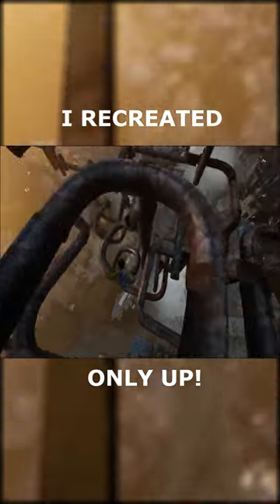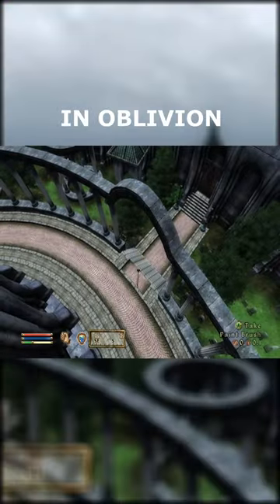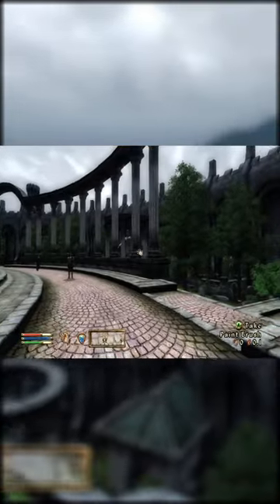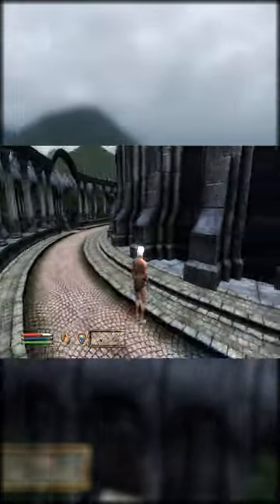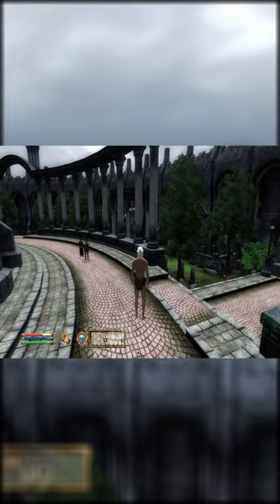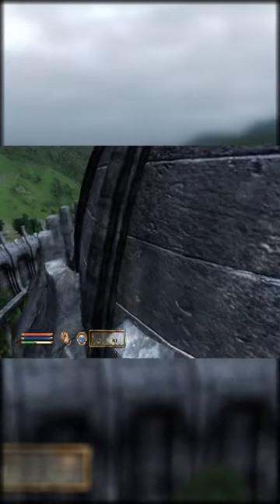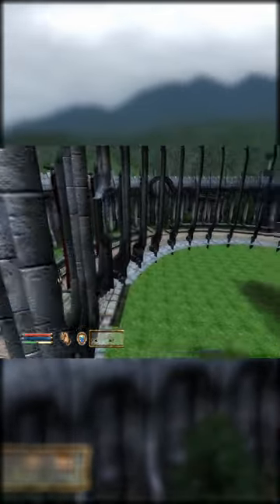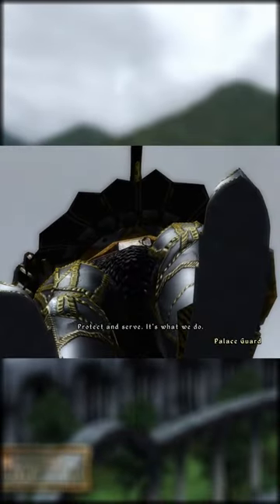Recreating Only Up in Elder Scrolls IV : Oblivion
Only Up has some the greatest falls and fails. I tried to recreate this in Elder Scrolls IV Oblivion, using one of its infamous glitches, the floating paint brush. With it, you can go anywhere.